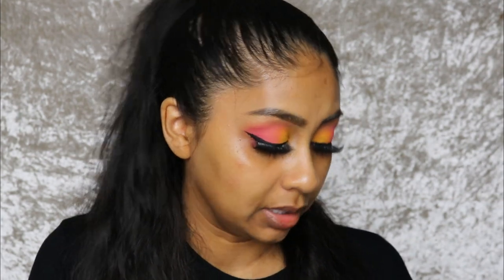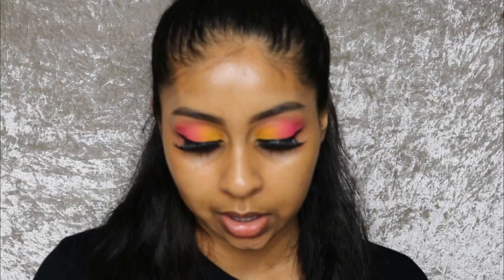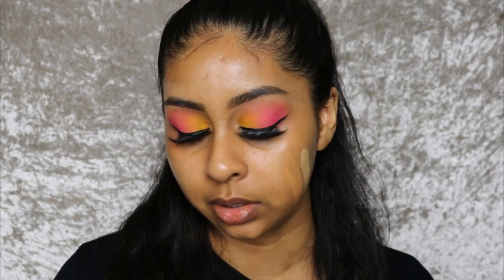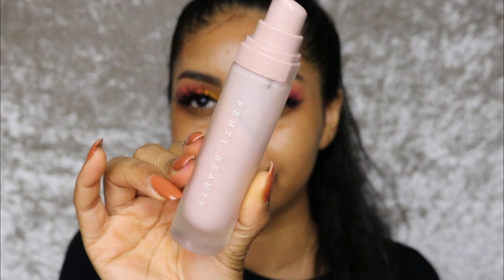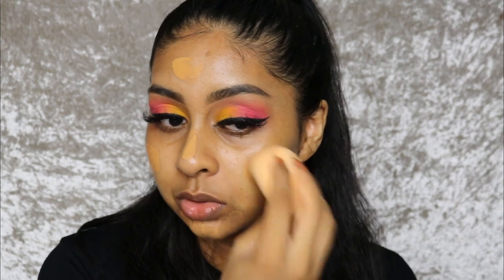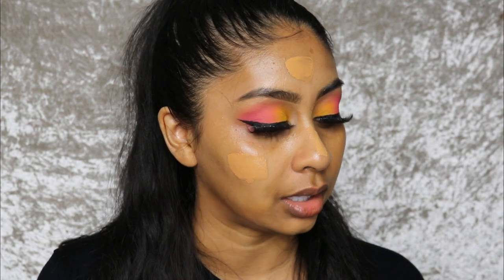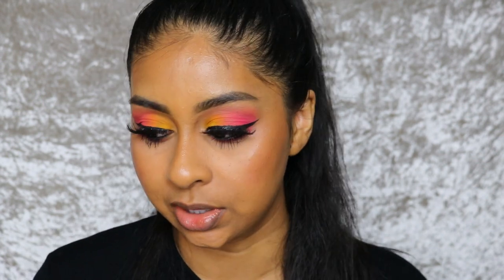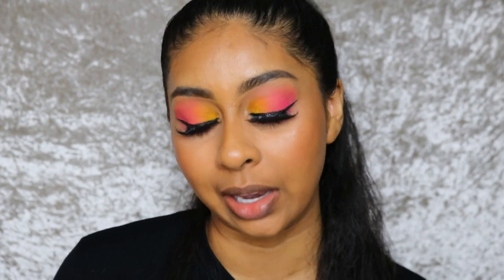OMGAWD NYX BORN TO GLOW FOUNDATION! 6HR WEAR TEST!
NYX BORN TO GLOW! NATURALLY RADIANT FOUNDATION
My shade is Golden Honey:

My other foundation shades for ref:
Nars Tahoe (summer shade)
Armani Luminous Silk shade 9
Urban Decay Stay Naked Foundation 60CG
Mac roughly NC43 or NC44 (summer)
Nars Tinted Moisturiser Cuba
Revolution 11.5